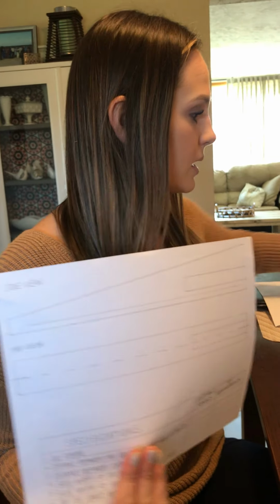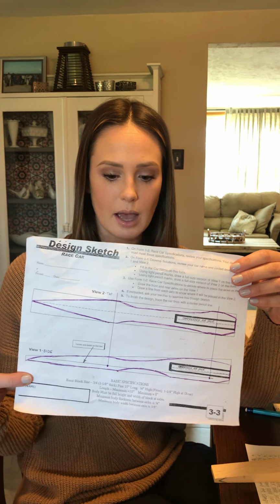Racecar Final Design Sketch